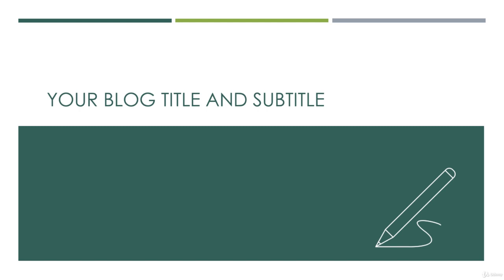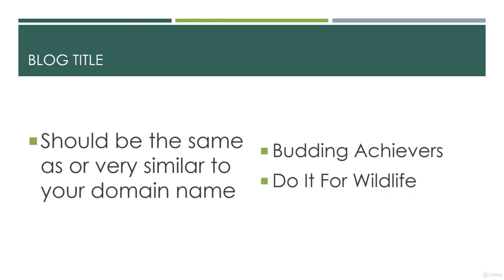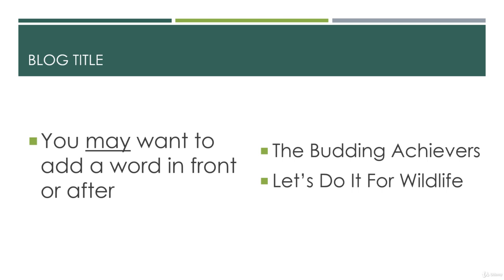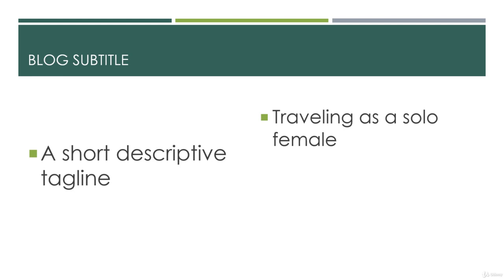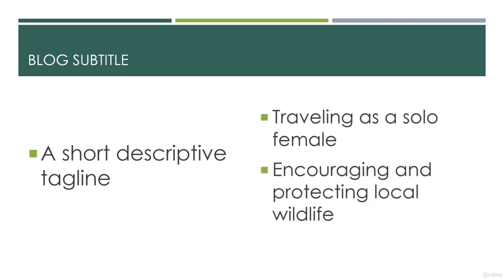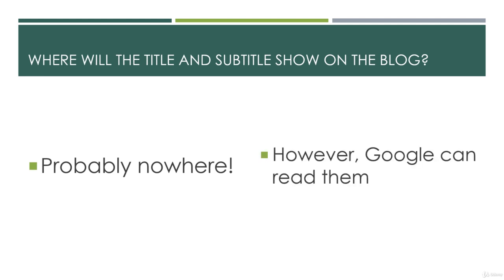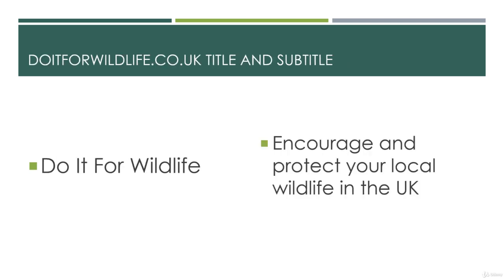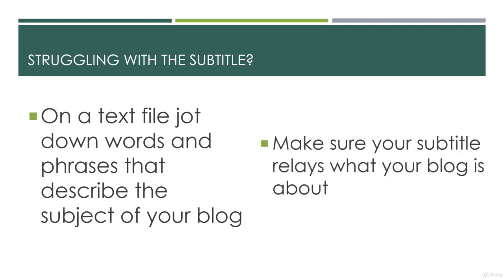Online Earning: Blogging. Lesson 11. Your Blog Title and Subtitle